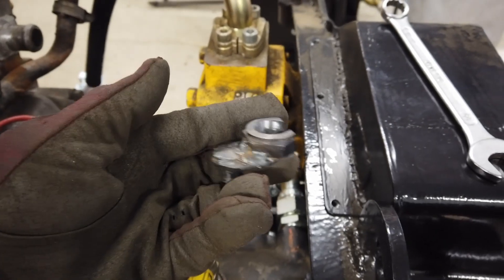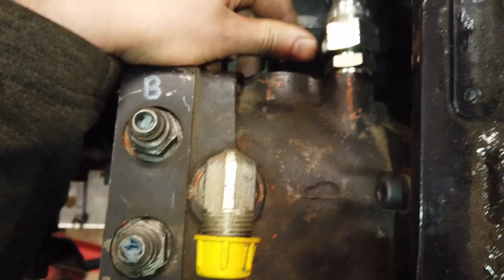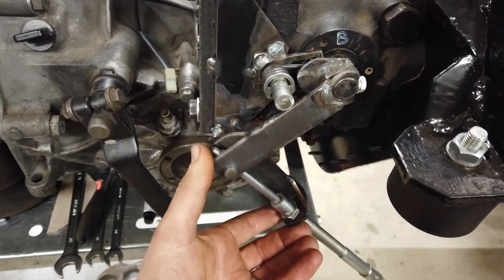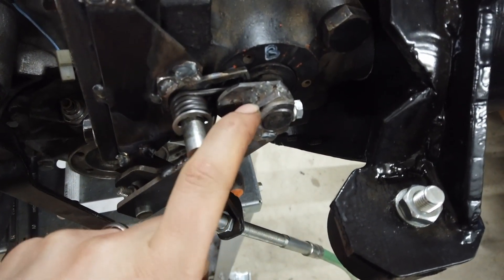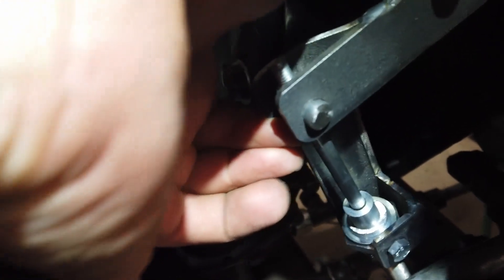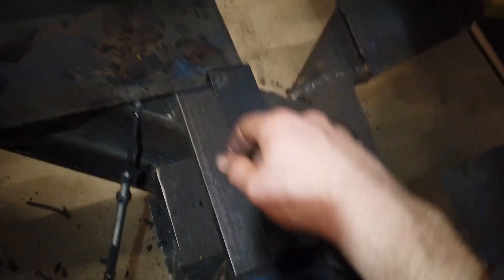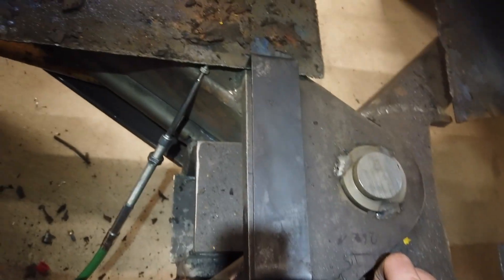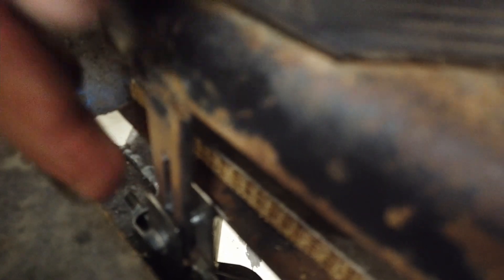DIY pienkuormaaja Episode 15 Ajopumpun keskitin ja yhdistäminen ajopolkimeen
Tässä jaksossa jatketaan viime kerralla tehtyä ToDo-listaa pienemmillä askareilla ja tehdään hydrauliikan ajopumpulle keskitin. Samalla saadaan yhteys pumpulta ajopolkimelle tehtyä.

0:00 intro
0:35 To-Do listalta tehdyt osiot
0:53 Pumpun keskittimen suunnittelua
2:50 Pumpun mahdollisen vian ihmettelyä
4:21 Ajopumppuun vaijerin asennus versio 1
10:10 Ajopumppuun vaijerin asennus versio 2
10:48 Ajopumppuun vaijerin asennus versio 3
12:18 Vaijerin kiinnitys ajopolkimeen
16:06 Ajopolkimen testaus